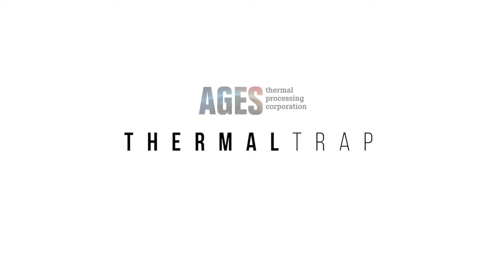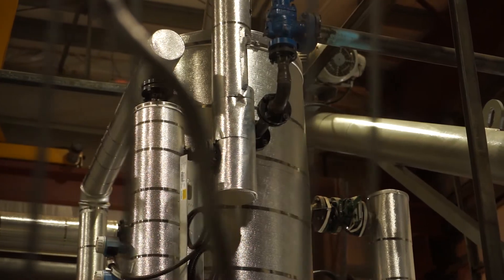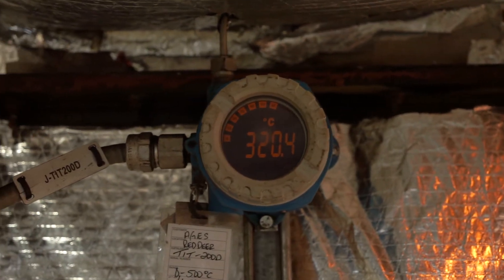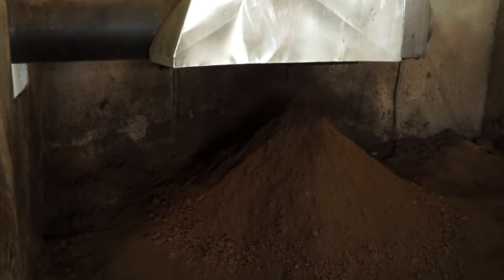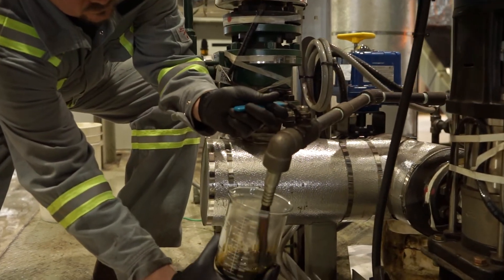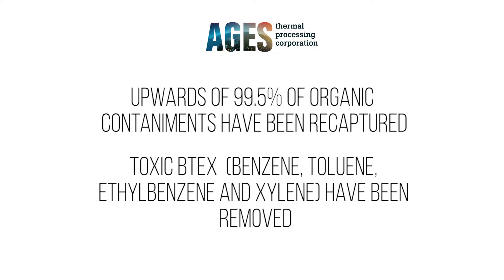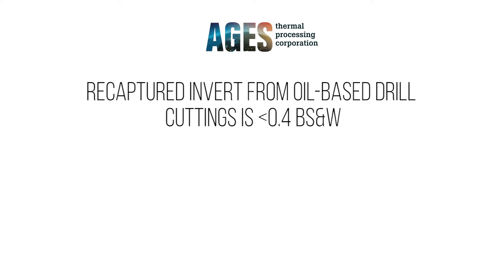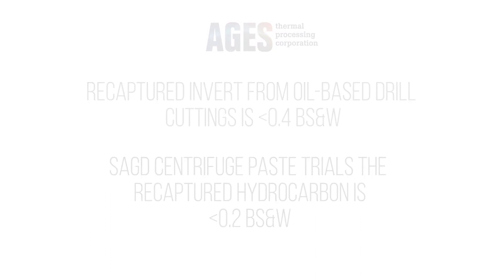AGES ThermalTRAP - The Industry Effect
Welcome to ThermalTRAP, AGES’ patent-pending thermal remediation technology that enables the Oil & Gas industry to safely remove hazardous contaminants & associated liabilities while effectively recovering a non-renewable resource (oil), both which are currently destine for landfill.  In addition, reducing the GHG emissions while addressing the growing importance of environmental, social and governance (ESG) factors within the Industry.

- Diverts 58,300 barrels of a non-renewable resource (Oil) currently destine for Landfill to Pipeline each year.
- Reduces 14,100 tonne GHG emissions per year, equivalent to nearly 3,100 vehicles removed for the roads.
- Reduces upwards of 60% of waste currently disposed to Landfill.
- Cost reduction upwards of 70% in Transportation & Disposal.
* Based on a 4-tonne per hour ThermalTRAP unit with 25% hydrocarbon-laden waste stream*

Typical applications of the ThermalTRAP technology would include, but not limited to, the processing of:

- Oil-based Drill Cuttings
- SAG-D Centrifuge Paste
- Tank Bottoms & Tailings
- Contaminated Soils due to spills

From an analytical perspective, upwards of 99.5% of the organic contaminants including the valued hydrocarbon have been recaptured and the toxic BTEX (Benzene, Toluene, Ethylbenzene and Xylene) have been removed from the waste stream.

In the case of the recaptured invert from the oil-based drill cuttings trial, third-party lab analysis has confirmed that it is below 0.4 BS&W.  In the trials that have included the SAG-D centrifuge paste, the recaptured hydrocarbon has been less than 0.2 BS&W.

The AGES’ ThermalTRAP technology is a fully automated process incorporating the most up-to-date human to machine interface and control logic.  In the near future, we look forward to applying this technology to the processing of plastics – after all, plastics are 70 to 80% hydrocarbon-based.